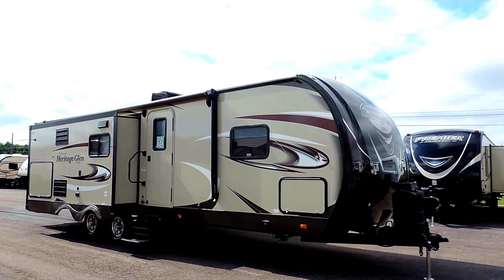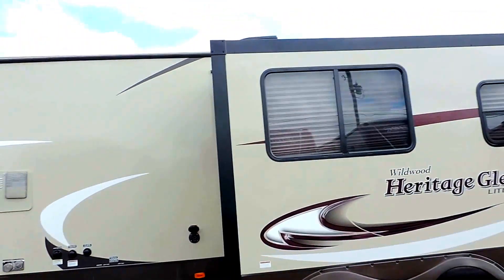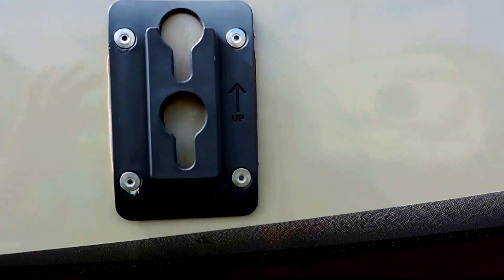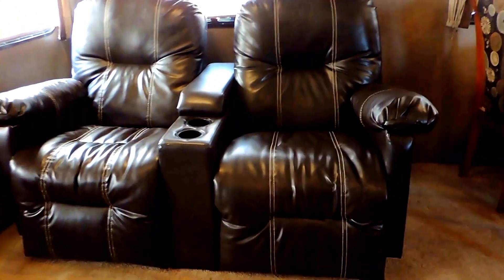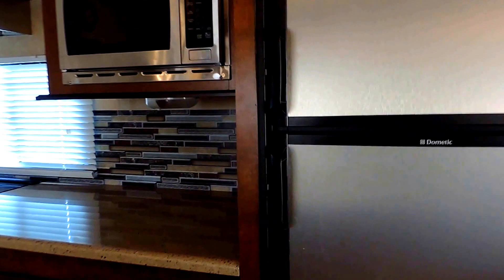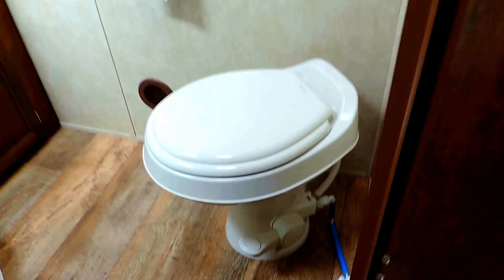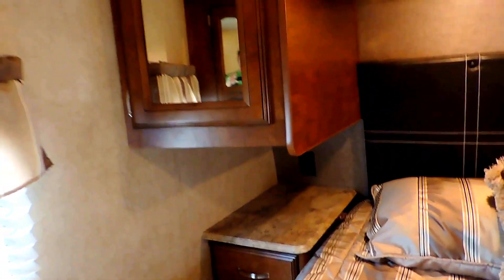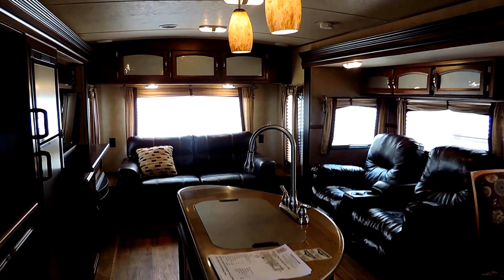Like New 33' 2016 Heritage Glen 272RL 2-Slides Rear Living Room!!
Like New 33' 2016 Heritage Glen 272RL 2-Slides Rear Living Room!! The Wildwood Heritage Glen 272RL travel trailer by Forest River offers two slides and a rear living area.
As you enter the travel trailer, to the left is a large slide with a three burner range, microwave, lots of counter space, pantry, refrigerator, and entertainment center. Along the rear wall is a tri-fold sofa. The other slide has theater seating and a dinette. You will also find a kitchen island with the double kitchen sink.
Down the hall, the bathroom is on the left. Inside the bathroom you will find a linen cabinet, radius shower, sink, medicine cabinet, and toilet.The front bedroom has a queen bed with a nightstand on one side of the bed and a wardrobe on the other side. Along one wall in the bedroom you will find a wardrobe with TV hook-up.
Outside you can enjoy an optional exterior kitchen which offers a refrigerator, plus more! ZOOMERS SUPER LOW PRICE $23,900!!